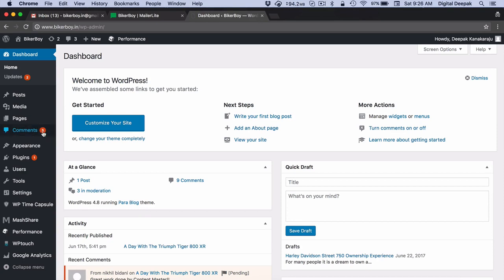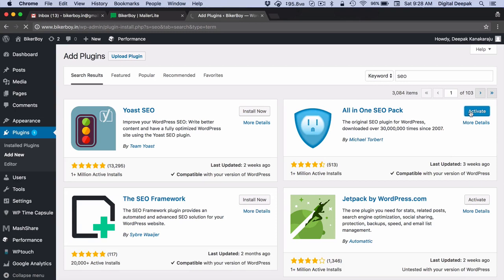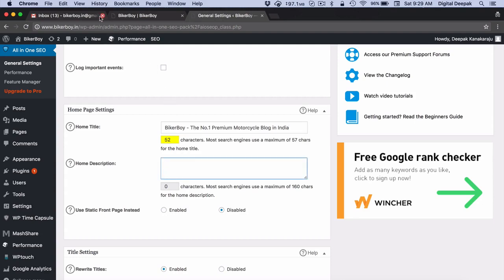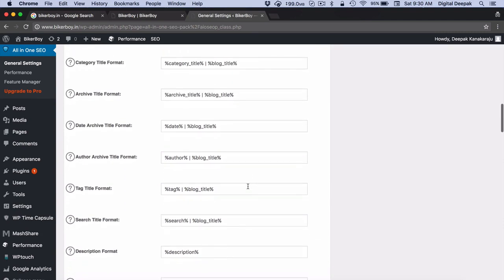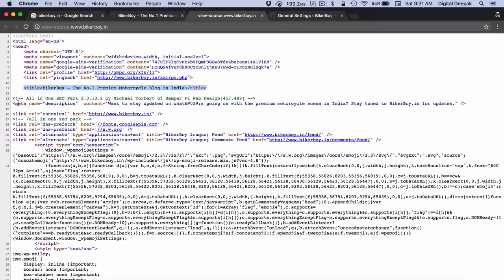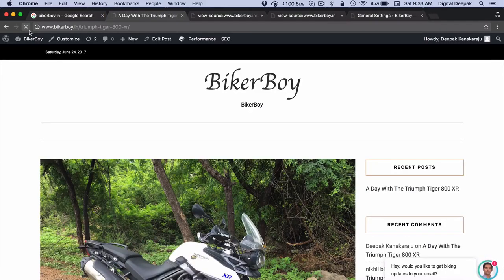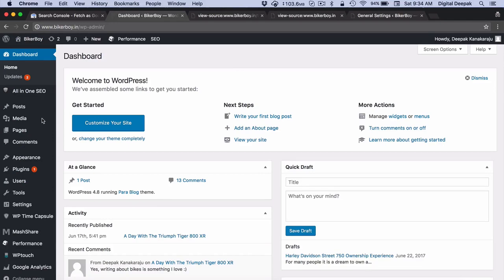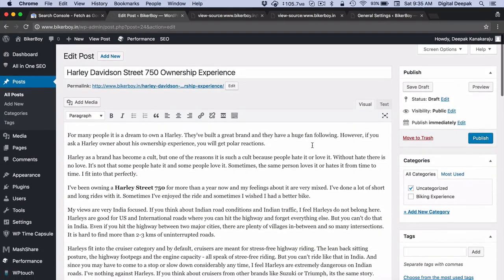12 Wordpress website SEO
Learn how to do SEO for your website